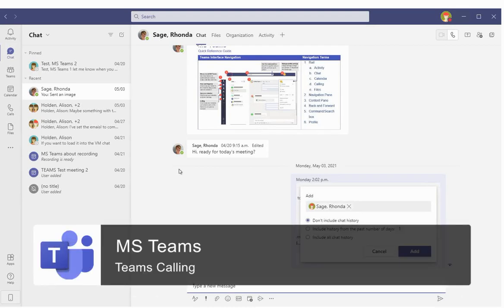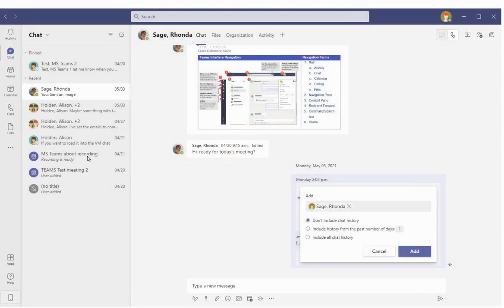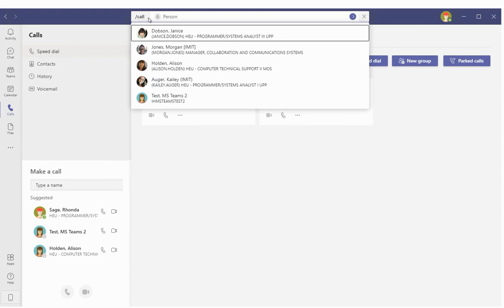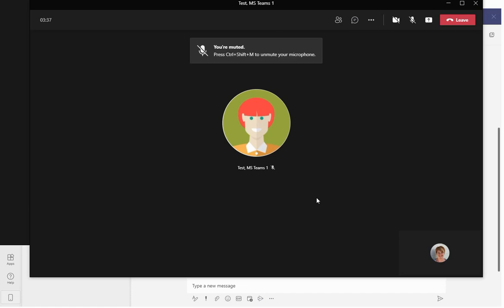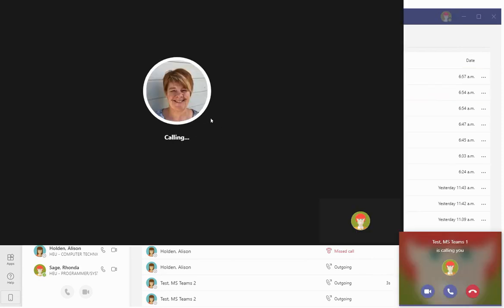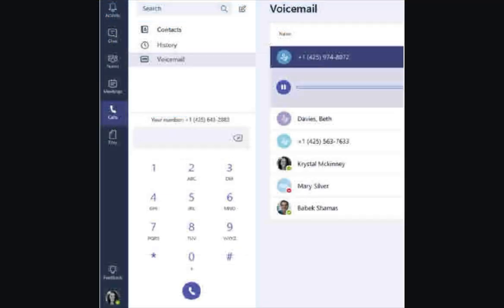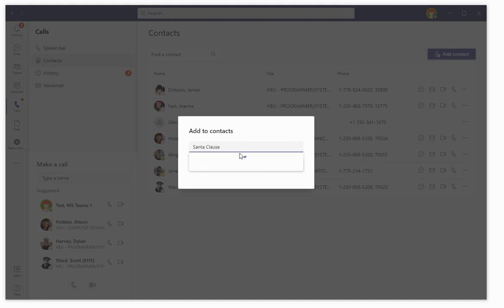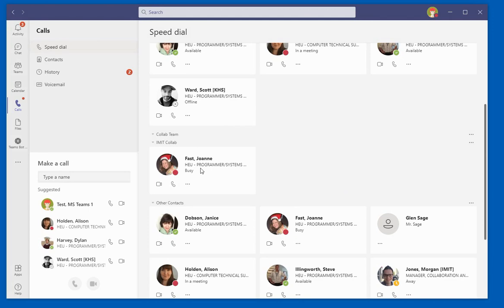5 MS TEAMS TeamsCalling